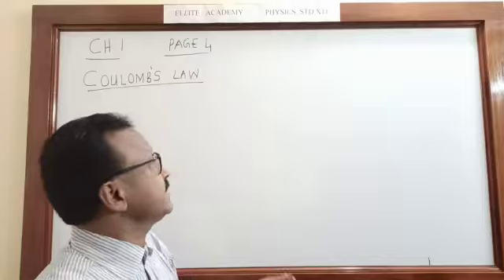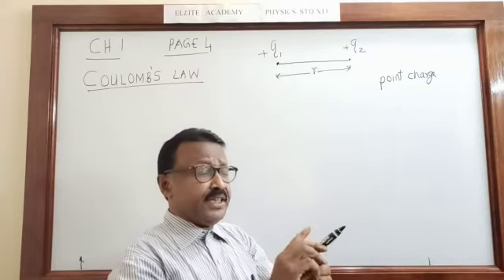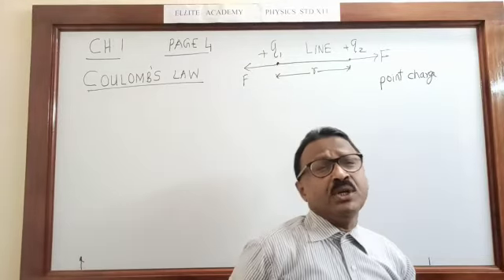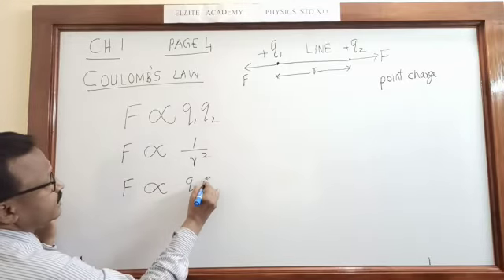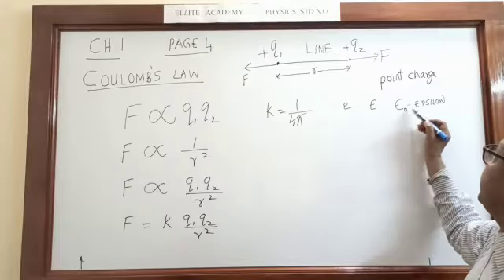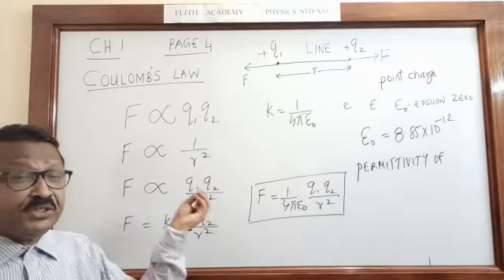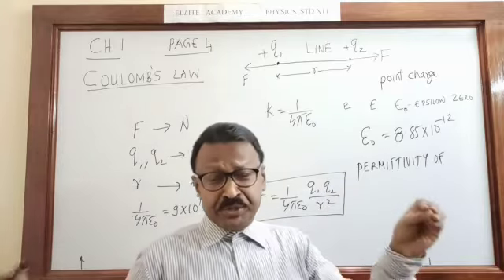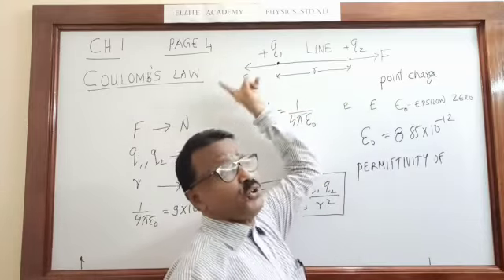Physics Chapter1 - Electric Charges and Fields - Coulomb's Law - Part 2